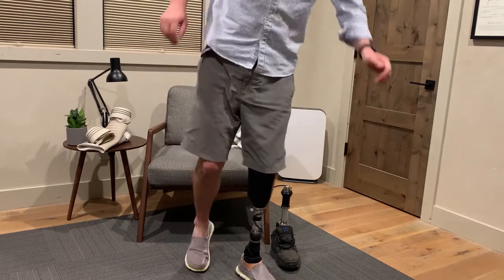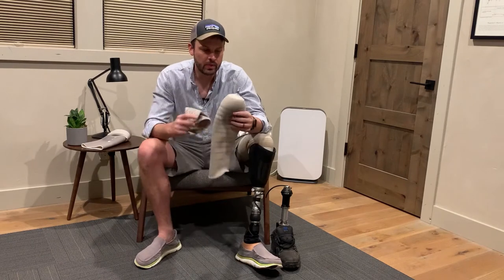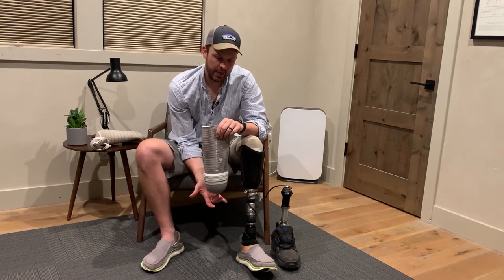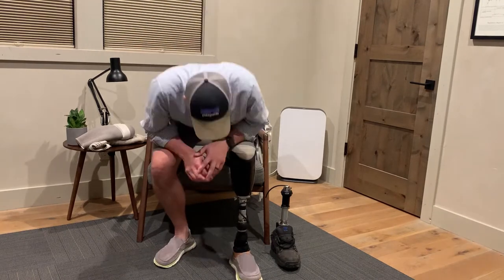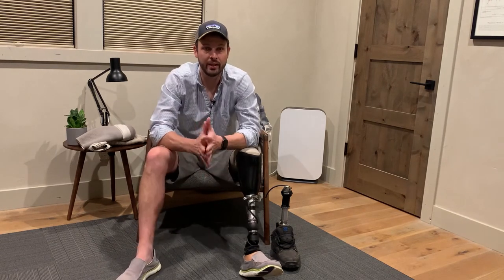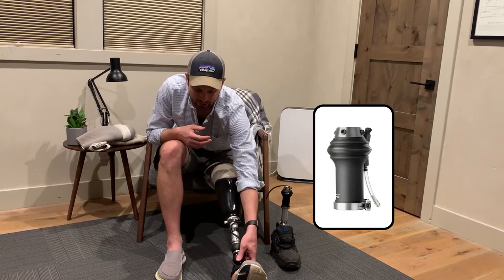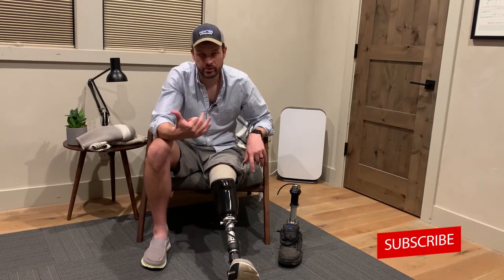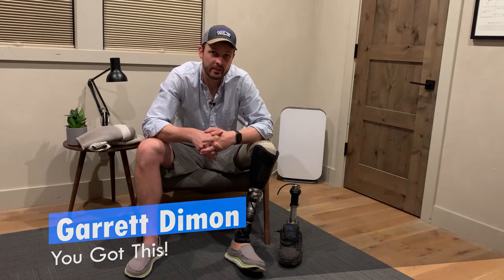Prosthetic Hybrid Vacuum and Pin Socket Suspension Systems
My current system is a hybrid vacuum/pin system. The pin at the end of my liner clicks into the bottom of my socket for a strong physical connection. You can hear it click, and you know it's on. However, the connection isn't quite as solid as other systems. The result is al little pistoning with every step.

With the vacuum seal in conjunction with the pin, there's a little more stability. The pin provides the security, and the vacuum seal gives a more solid direct connection. The way the vacuum works is that there's pump built into my foot that uses my weight as my foot rolls from hell to toe to actively vacuum air out of my socket.

Overall, I really dig my current suspension system. I still have some struggles with the vacuum seal breaking when I bend my knee, but it seems to be caused by my short residual limb rather than any issues with the system itself. With a shorter limb, there's simply less surface area to maintain a constant seal all the way around the inside of my socket.

Notes & Links:
These are the links for my current system.